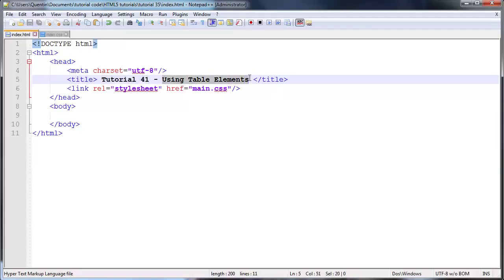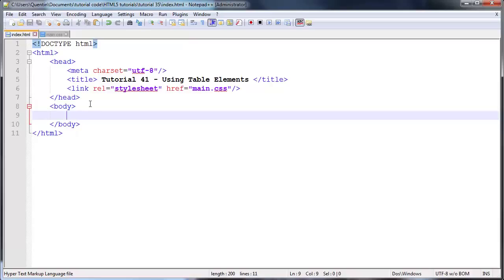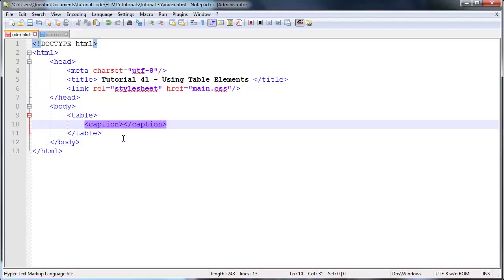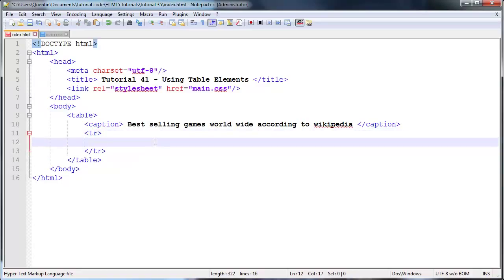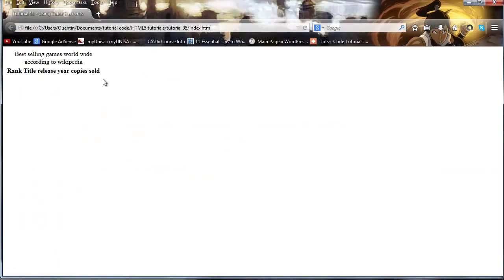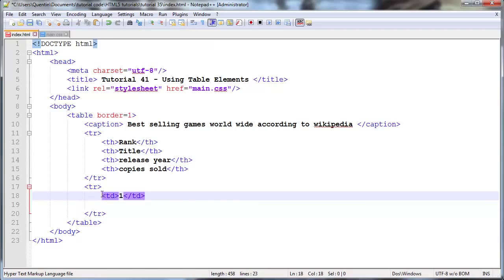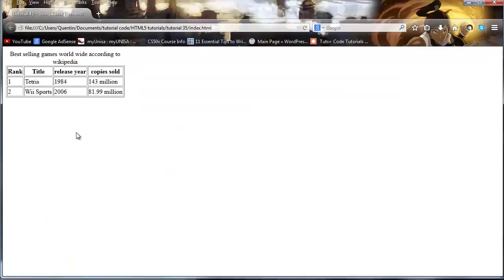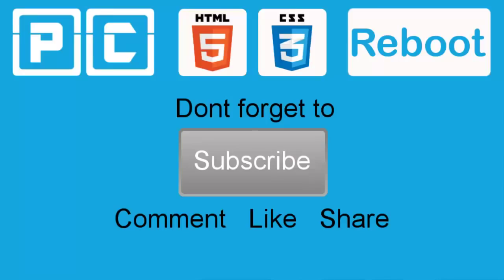HTML5 and CSS3 beginners tutorial 41 introduction to tables